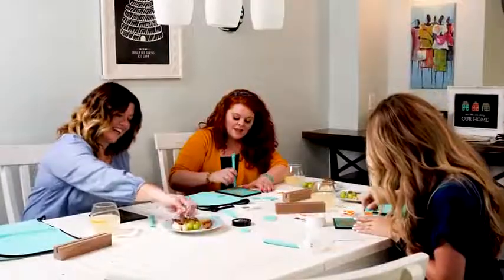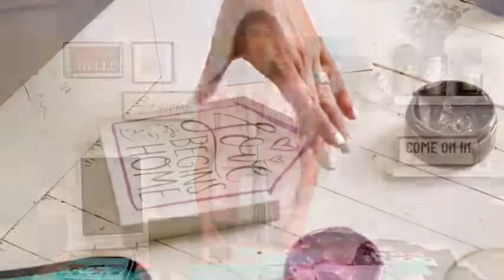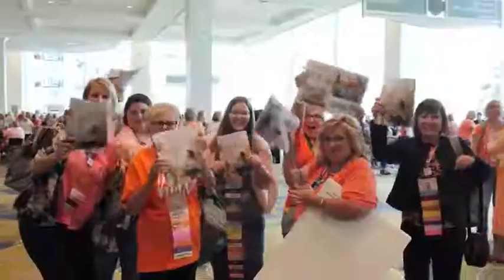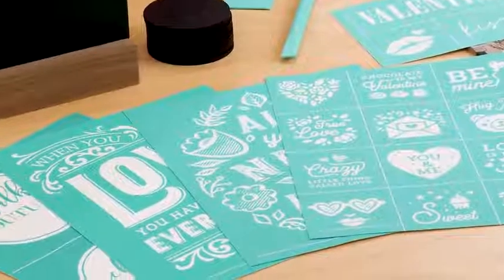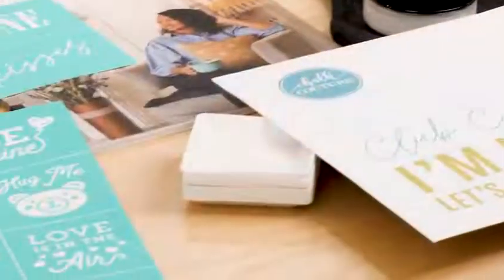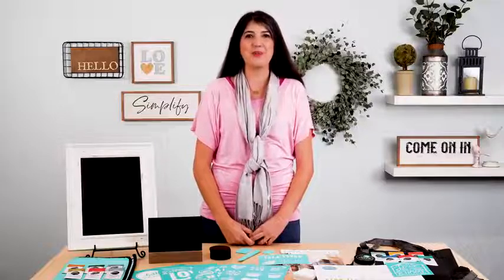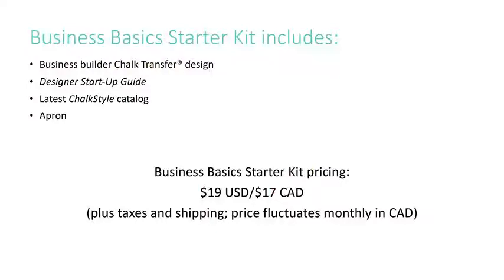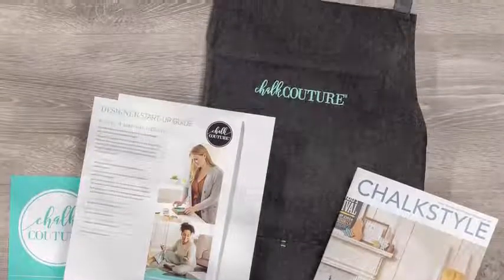Welcome To Ecurb Studios Channel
Celebrate the upcoming New Year by joining Chalk Couture™ as an Independent Designer!